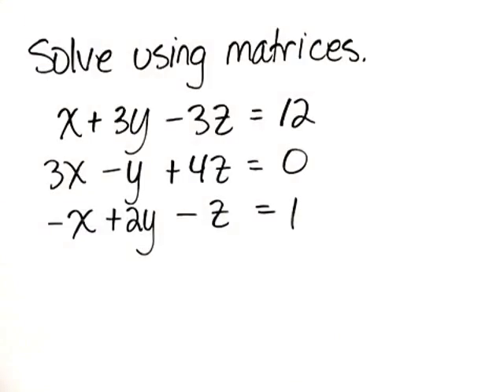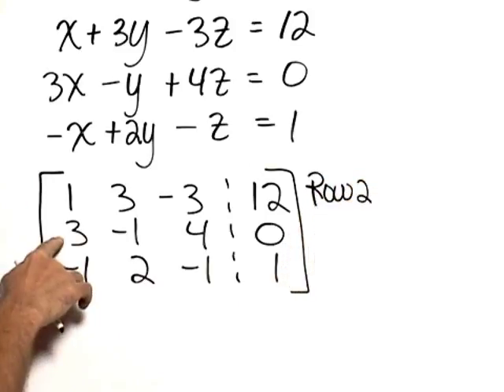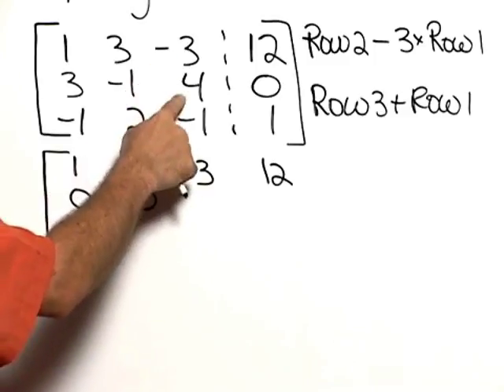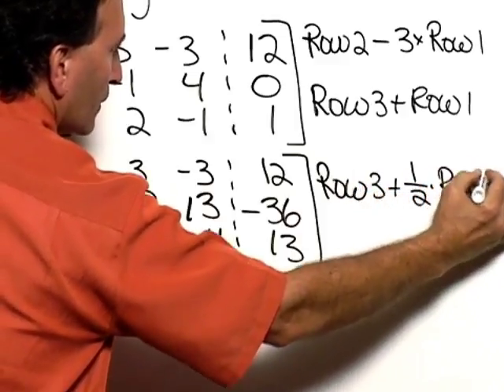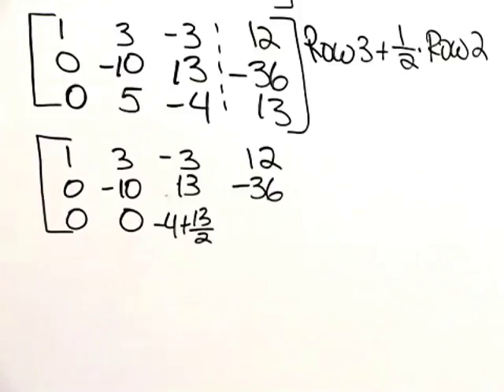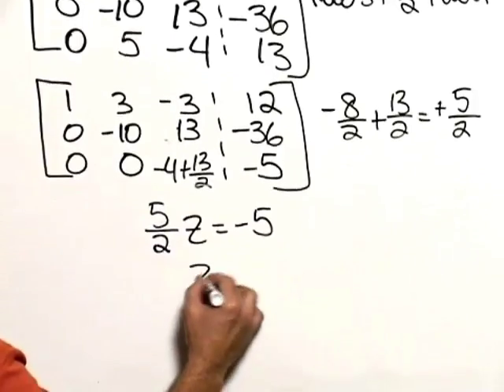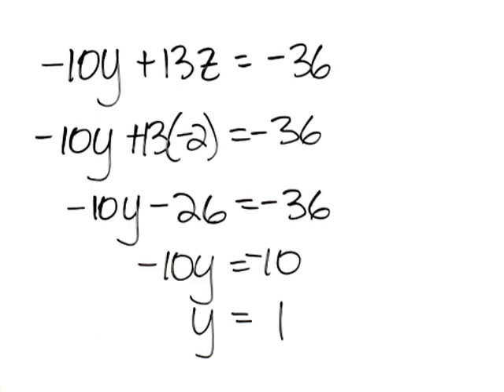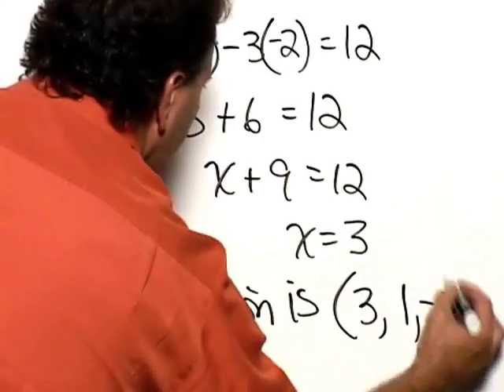Bittinger Elementary and Intermediate Algebra 7e Chapter Test Prep Ch. 8 Ex. 15